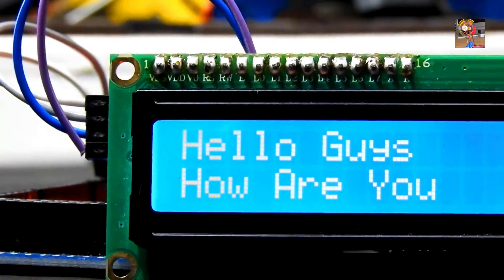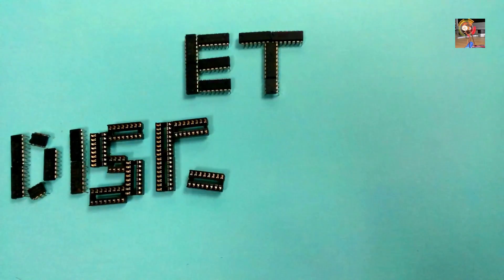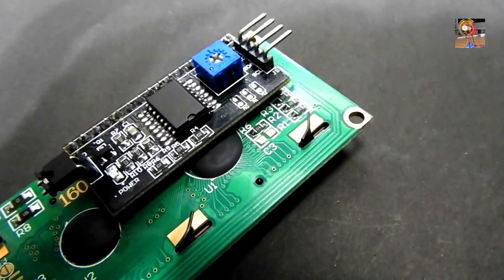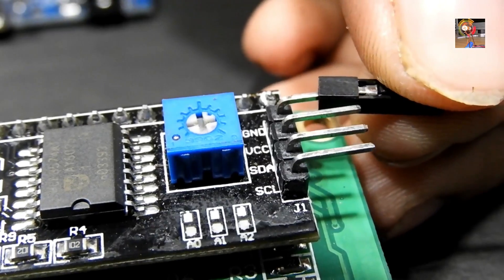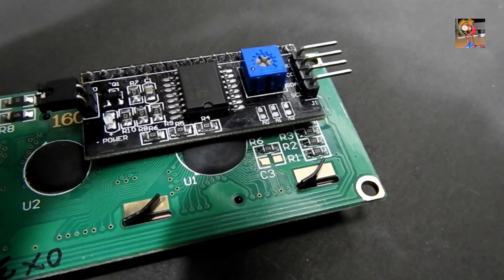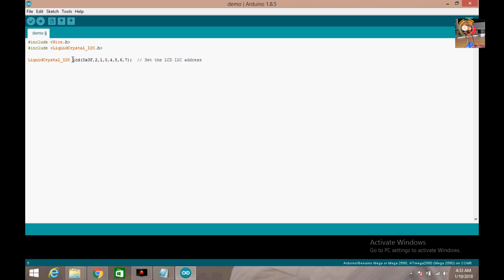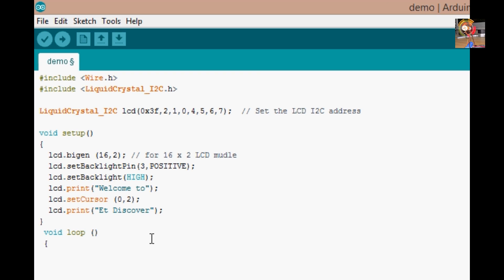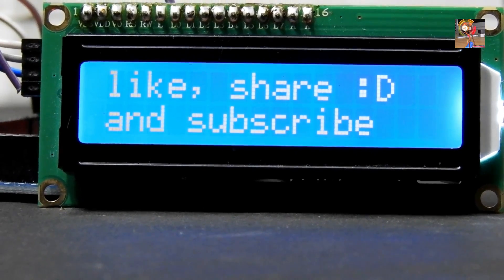How to Control 16x2 LCD Displays With Arduino (Et Discover)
16x2 LCD Displays
Arduino mega2560
male and female jumper wear